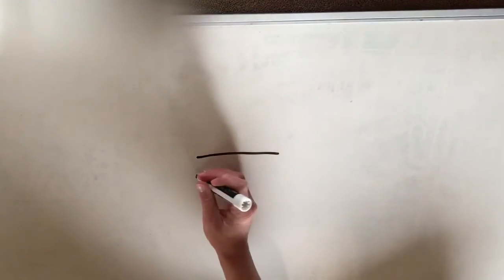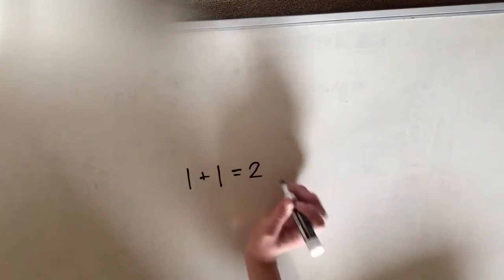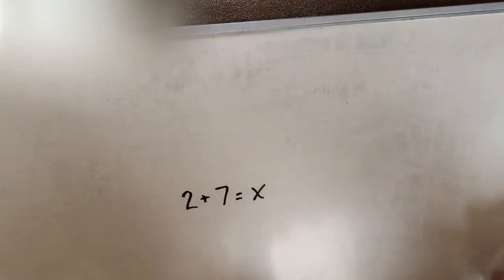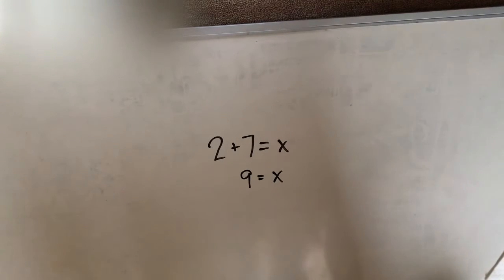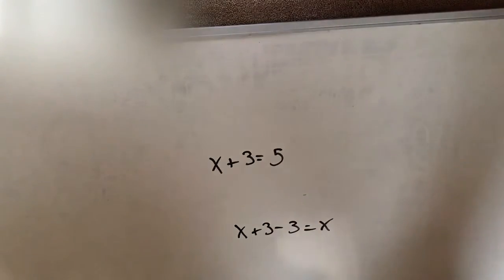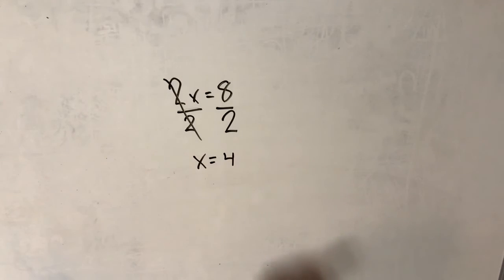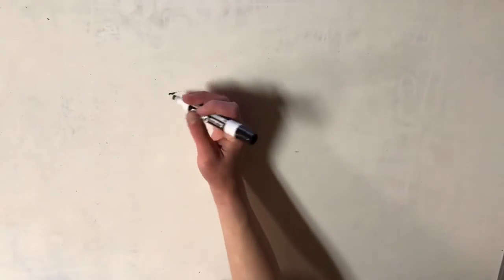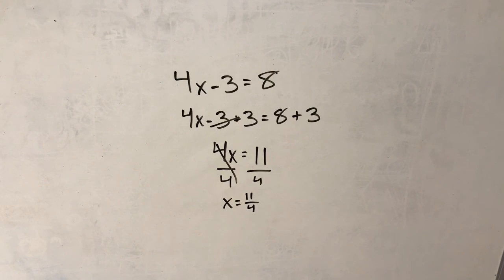ALGEBRA 1, LESSON 1 - Solving Equations (Part 1)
I introduce the basics of solving equations, as well as equality and variables.